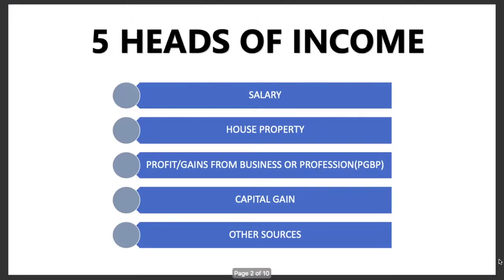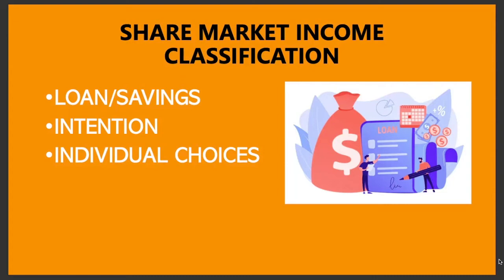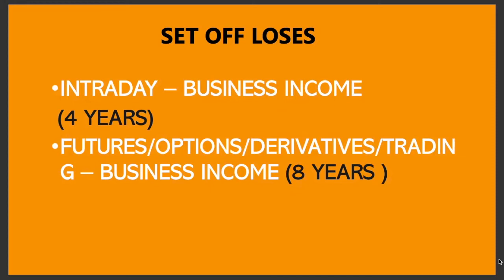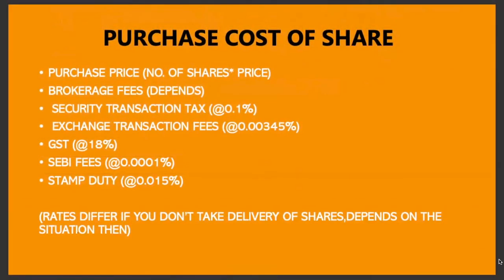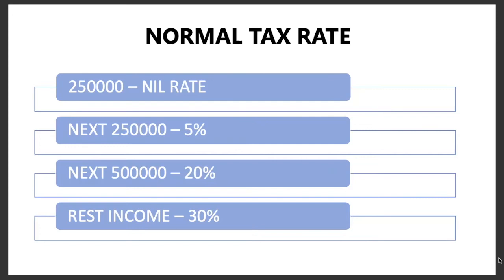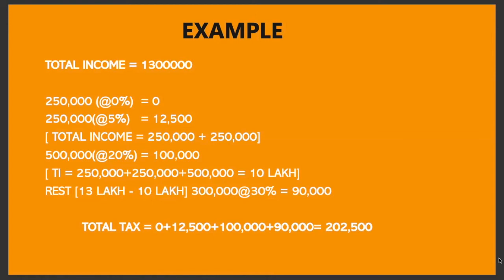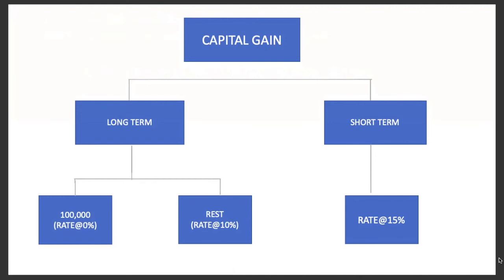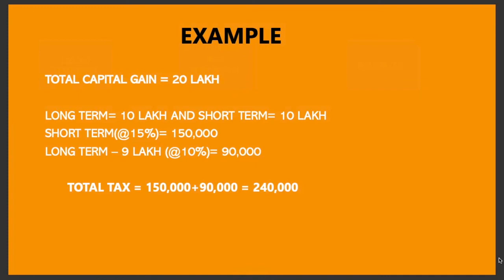Taxes on Stocks in Just 15 Mins | Let's Talk Taxes | Dalalstreet.ai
In this video, we talk about taxes applicable on equity stocks.
We also talk about:
Five Heads of Income
Classification of Income
How can you settle your Losses?
Shares and Taxes
Old Tax Rates - Normal, Capital Gain

Let us know if you have any doubts in the comment section below.